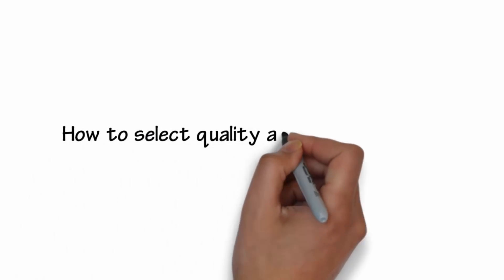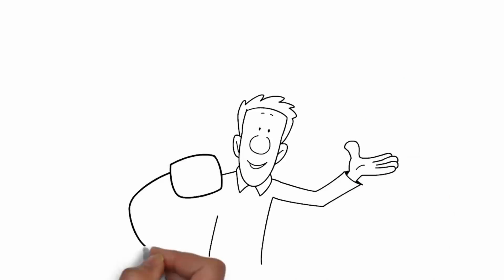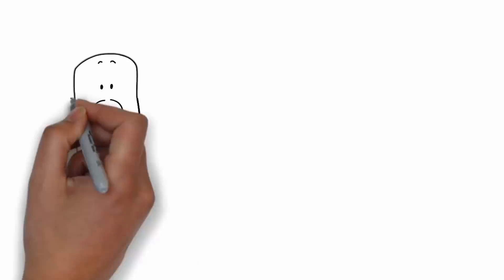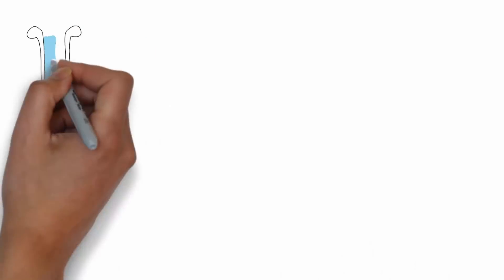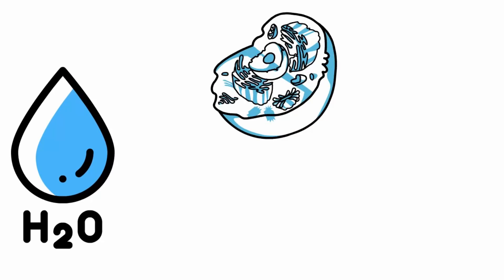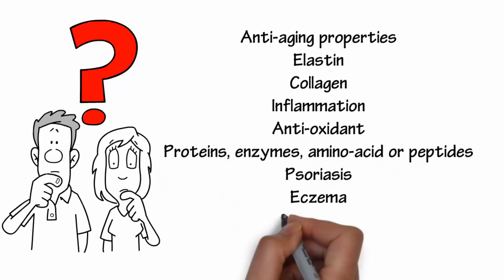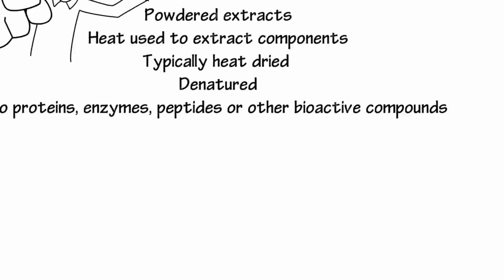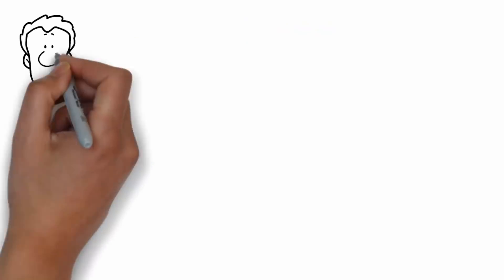How to select anti aging extracts training video 1 Main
This video will help you select the best extract for skincare and anti-aging products.  What makes us different
We use the latest “green” technology
No other extracts have a wider array of beneficial compounds and none are stronger
We use “enzyme assisted extraction” methods. All the companies we have talked to are intrigued with this concept.  Plant cells do not want anything to penetrate the cell membrane. Enzymes break down the cell membrane walls releasing the various compounds.  There is considerable research justifying this claim.
What really separates us from the pack is that we don’t have the philosophy of “one fits all” mentality.  For example grape seed extract.  Some want the oils; some want the proteins.  We find out from the client what the extract will be used for.  We then conduct free research confirming, good or bad, how well the extract will work for their situation and supply research studies confirming our findings.  If it looks good, we research which combinations of enzymes are required to break down the desired cell membranes.  Upon completion of this study, we give the customer a price.  If they like it, they hire us.
Consideration:
All cosmetic companies understand their products not only can but need to be improved.  Think about how far we have come not only in the last 20 years on skincare technology, but the last 5 or so.  Stem cells, elastin and collagen regeneration.
Cosmetic formulators are like cooks, some are poor, some OK, some good and some are great – always improving their products and utilizing the latest research and technology.  However, poor formulators don’t last long in business.  If the owner of the cosmetic company does their own formulation, which many at least start out doing, they can be their own worst enemy.
Marketing claims Vs Product performance
Products that work have greater repeat customers, better feedback and can spend less on marketing. Companies that make huge marketing claims but the products don’t live up to the claims spend a fortune on marketing.
It doesn’t cost much to have better quality ingredients, especially extracts.  They only go in at 1-2% typically.  The difference in paying $100 per gallon vs $300 per gallon has little impact on the total cost of the product, but a huge difference in product performance.